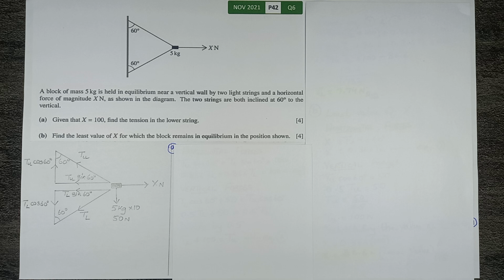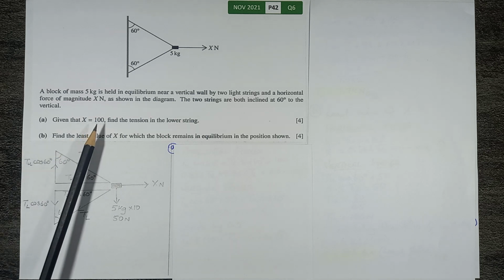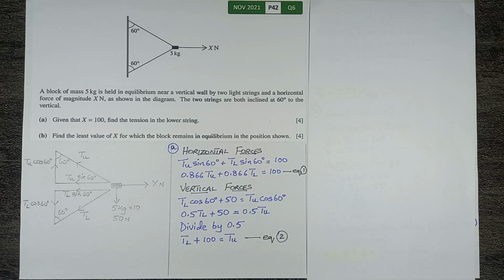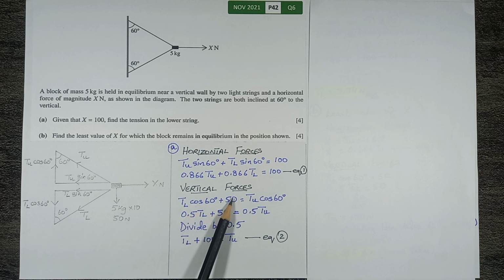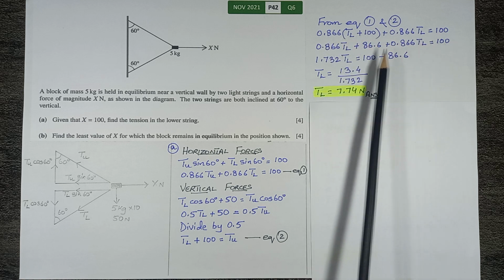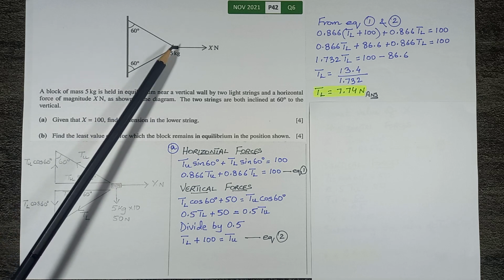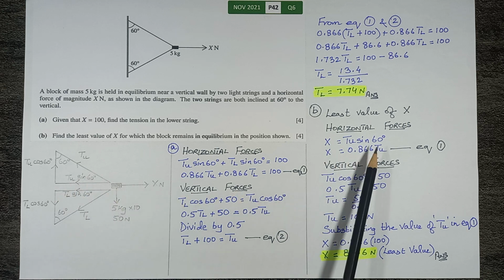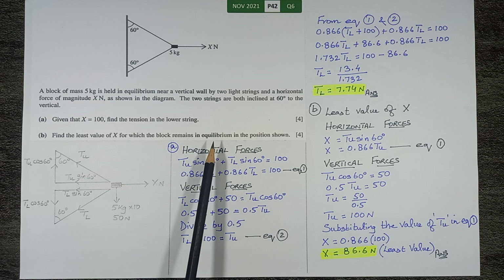9709 Mechanics - November 2021 - Paper 42 - Q6 | CAIE - As Level